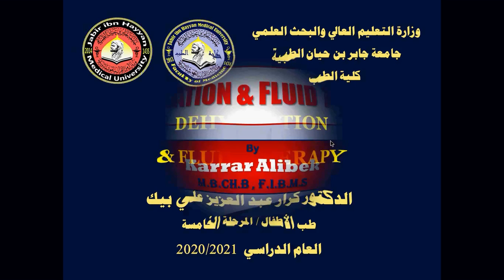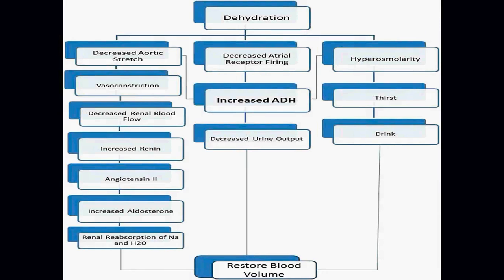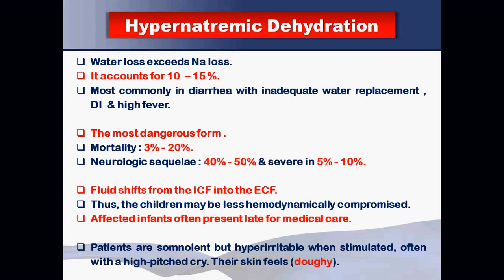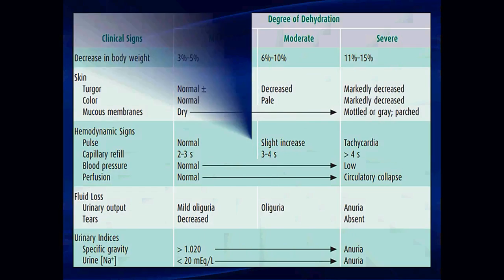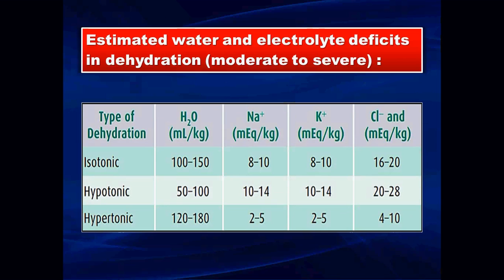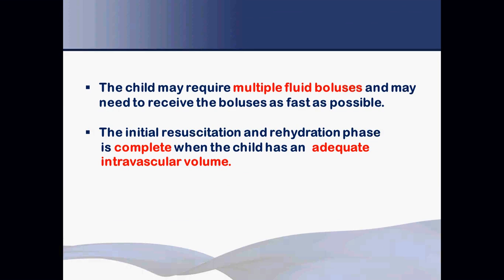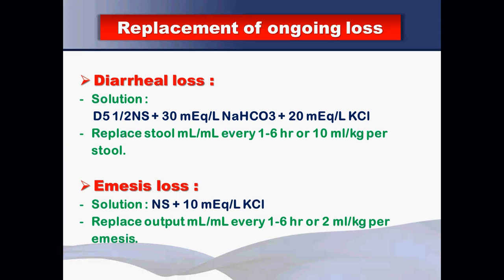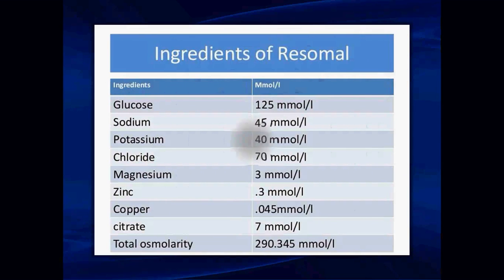Dehydration and Fluid therapy | Pediatric